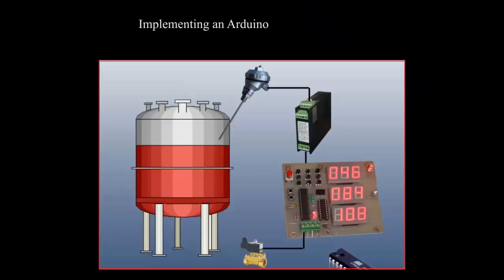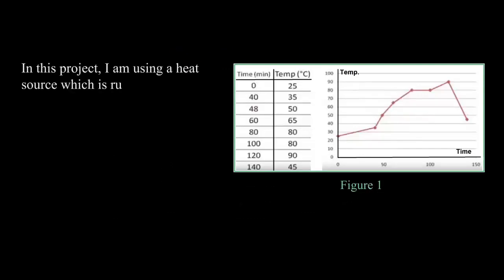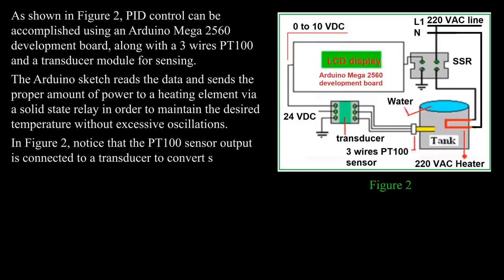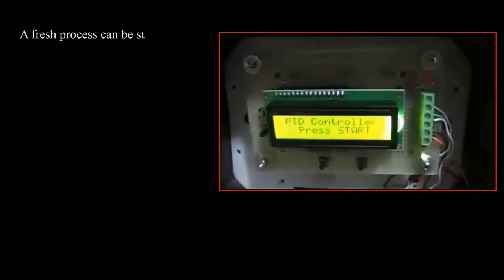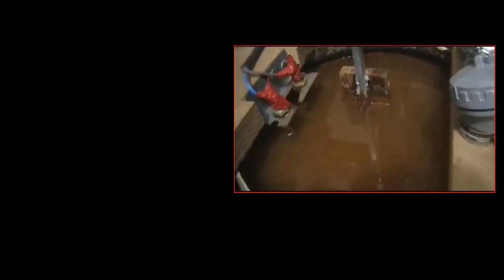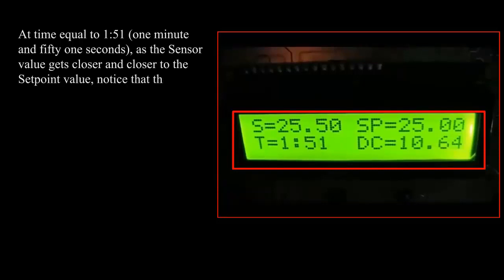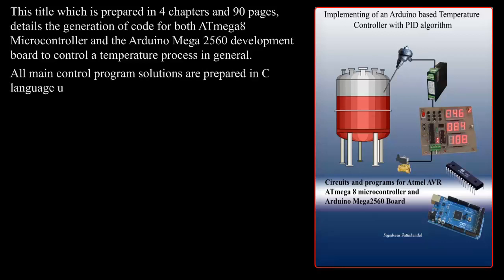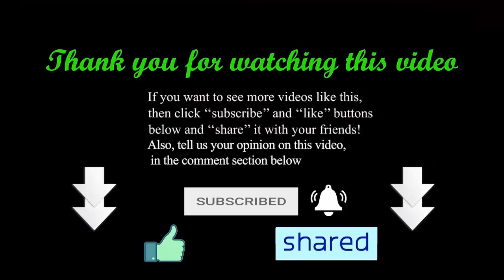Implementing an Arduino based Temperature Controller with PID Algorithm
1-Programming S7-1200 PLC with Siemens TIA Portal & Factory IO
4-Complete Delta PLC programming Course with ISPSoft & Factory IO